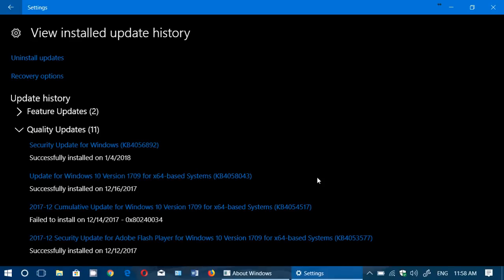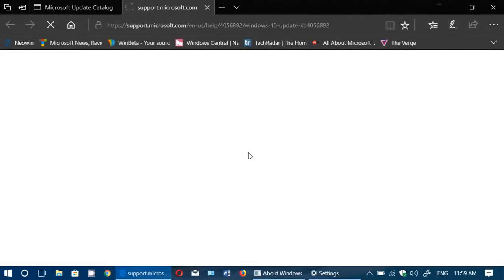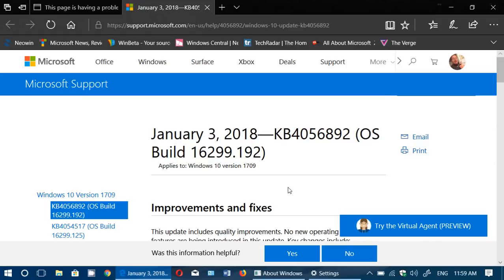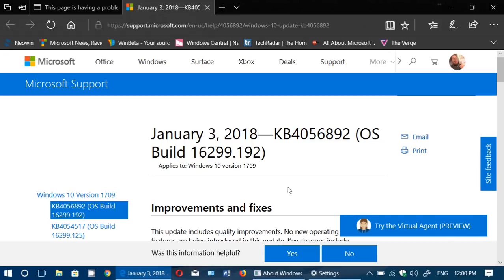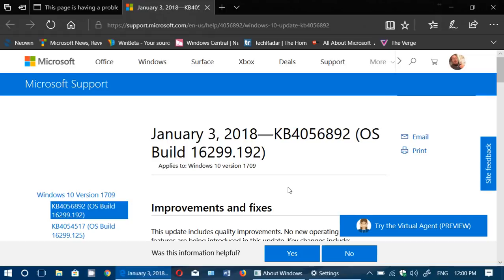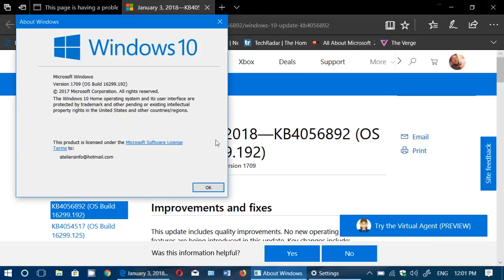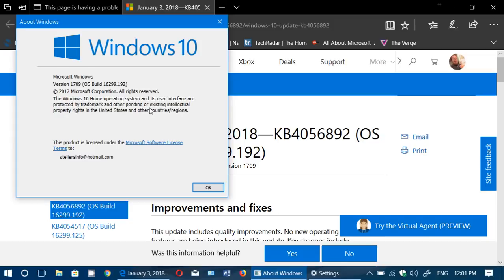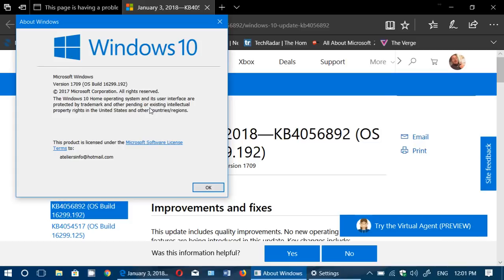Emergency Security update for Windows 10 KB4056892 January 4th 2018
This is a patch that fixes the CPU security vulnerability, it is not available to everyone